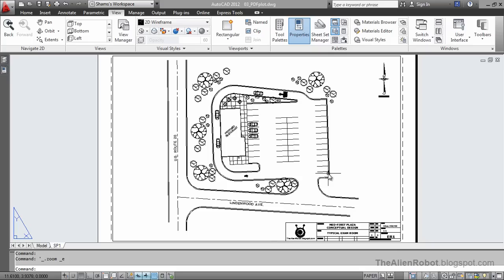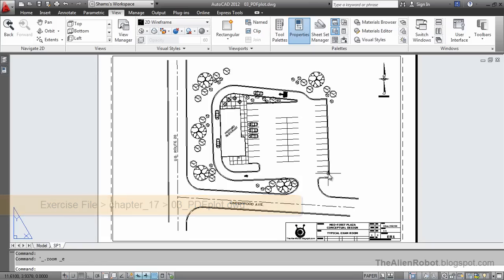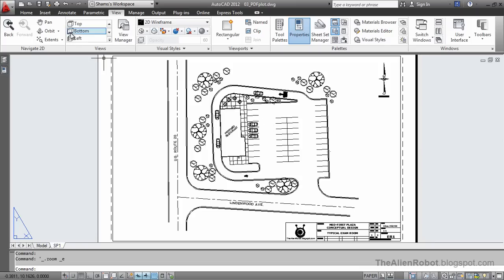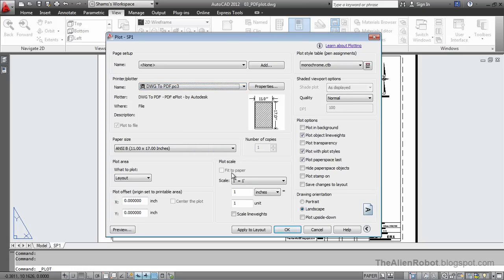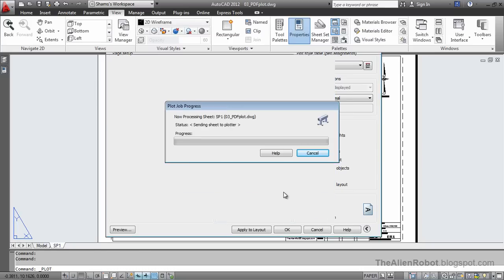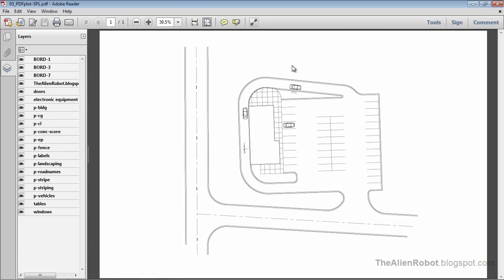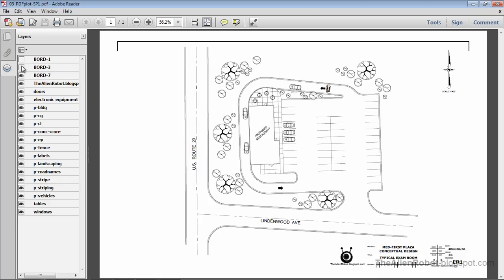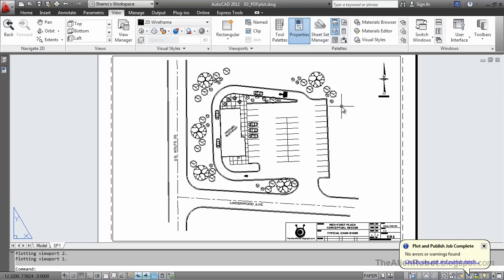AutoCAD 2012 Introduction Training-1702 Plotting to pdf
In this lesson we'll learn how to Plot to pdf.